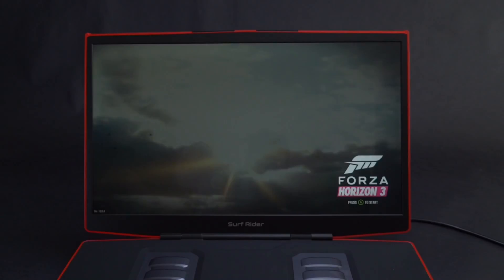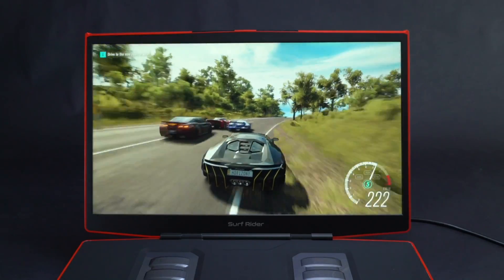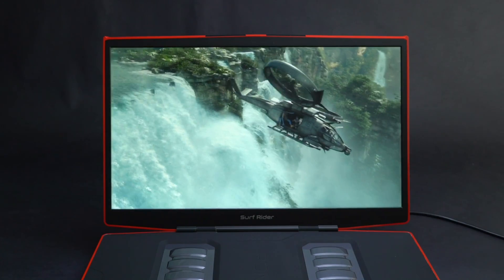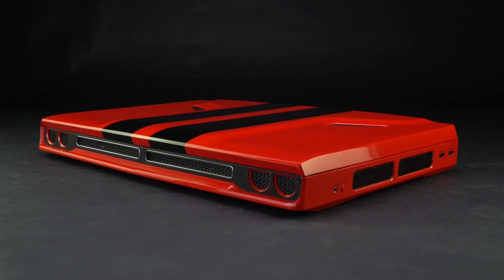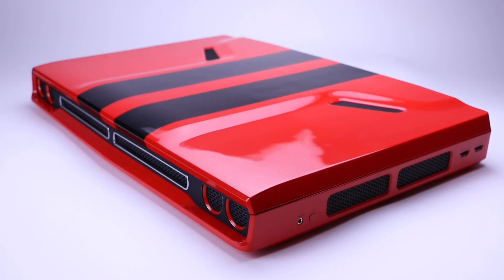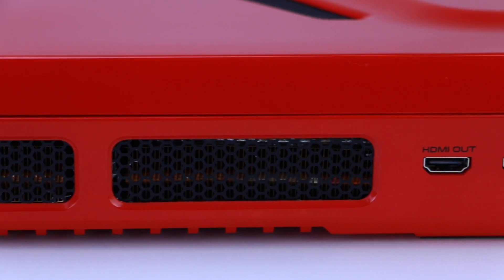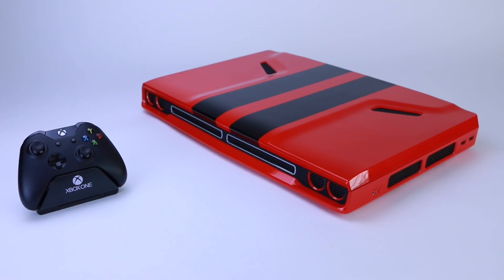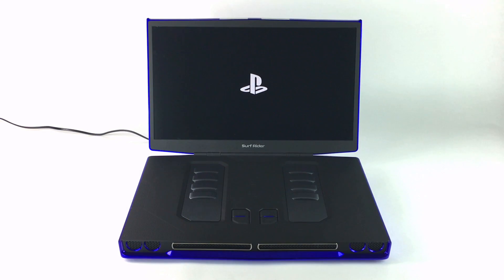Build a portable Xbox One and PS4 - project PONY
Inspired by Dodge Challenger.Try to make an all-in-one experience for gamer. when i was a kid (1990s),i always want a portable gaming device ,i want hook up a Nintendo Famicom into a  walkman shell, so i can take the super mario brother anywhere i go .

Support model：Xbox One\Xbox One S\PS4\PS4 SLIM

Reasonable Price:

DIY KIT - $339
Fully Assembled PONY（include 500G XBOX ONE S \ PS4 SLIM）- $639

Power by the next-gen console, immerse yourself in the game anywhere, anytime !

Key Features:
 - Incredible 24" IPS Display
 - Amazing Sound System
 - Hardcore Next-gen Console Inside
 - High Performance Gaming Experience
 - Personal Entertainment Center
 - All-in-one Design
 - Prime Material
 - DIY Kit
 - Thousands of Games

About XBOX ONE X:

From the official exposure of the structure of XBOX ONE X, the basic can reuse the existing PONY structure, so the development will be very simple and controllable.
As soon as XBOX ONE X is released, we will develop the XBOX ONE X  version.

No Built-in Battery: Why ?

1. the console game will spend more time than the phone game,There will be a fixed scene to play these hardcore games, such as cafes, home, waiting hall, office etc and must have AC power(110v or 220v)

2. If you want a 200w monster to run the hardcore console game for 1 hour, the battery will be too heavy to carry,and In fact, all the gaming laptop can not like macbook as long standby, the battery is more like an emergency power,So the built-in battery is not practical!

Indiegogo Campagin Page(more details about PONY):

Pre-Order:

We want more gamers to enjoy the console game ,and about a month later will have pre-order on Indiegogo ,Your spread will help to let more people know PONY.

WeChat: Ted-surfrider